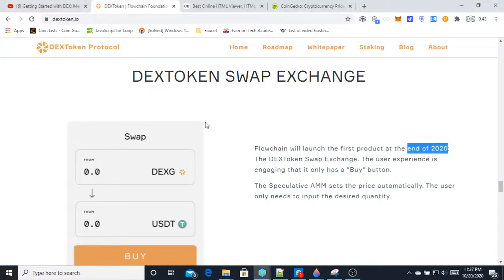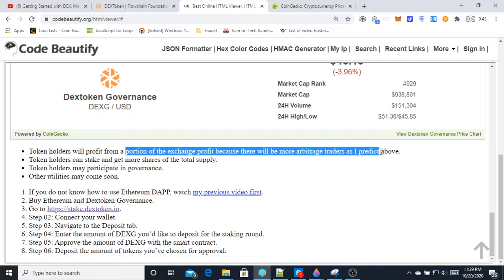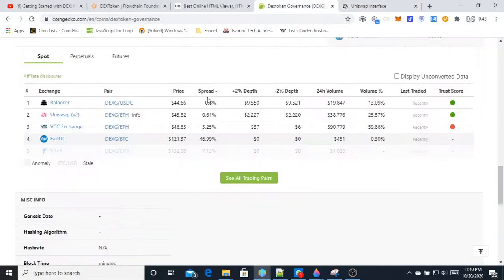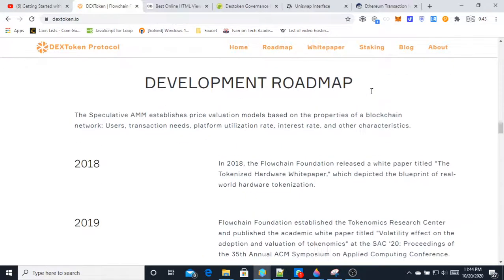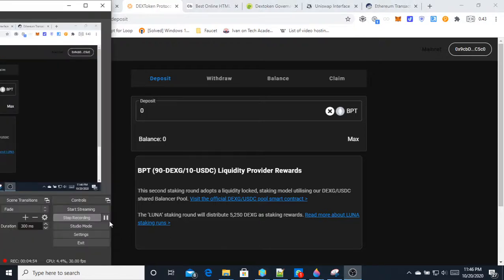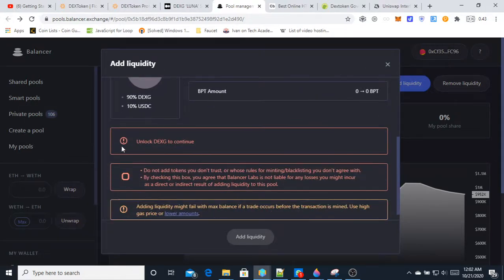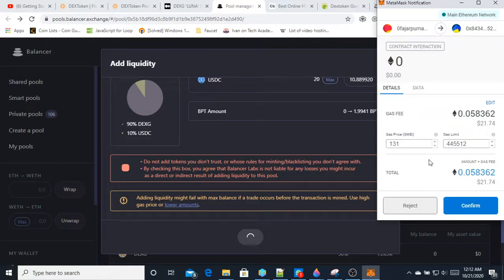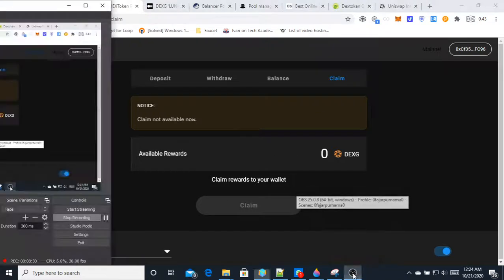How To Stake DEXG Luna by Providing Liquidity on Balancer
00:00 Briefing
00:40 If you do not know how to use Ethereum DAPP, watch my previous video first
01:35 Buy Ethereum and Dextoken Governance and USDC.
03:30 Go to
04:05 Connect your wallet.
05:30 Go to 90% DEXG and 10% USDC Balancer
05:45 Connect your wallet and setup proxy for first time.
05:55 Approve DEXG and USDC.
06:40 Add liquidity 90% DEXG and 10% USDC.
07:10 Navigate to the Deposit tab.
07:25 Enter the amount of BPT you would like to deposit for the staking round.
07:30. Approve the amount of BPT with the smart contract.
07:50 Deposit the amount of tokens you have chosen for approval.